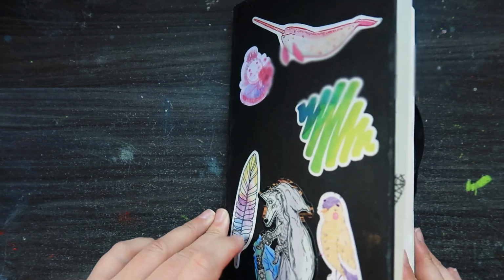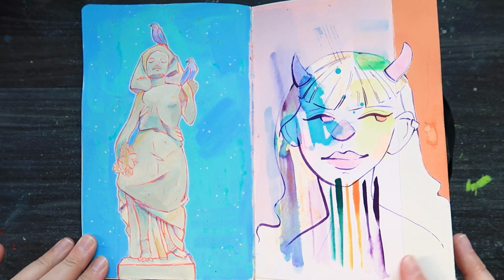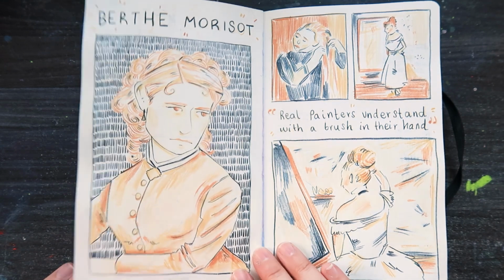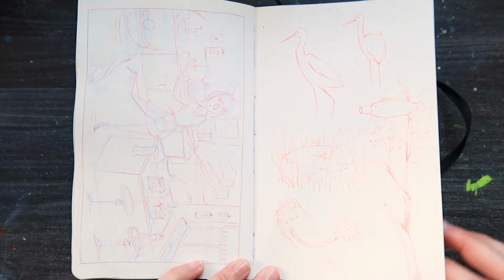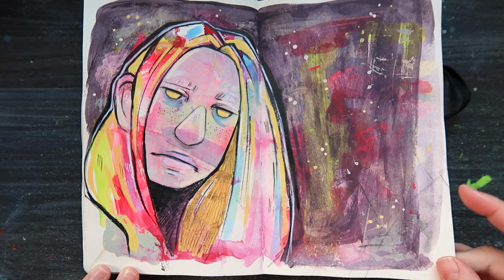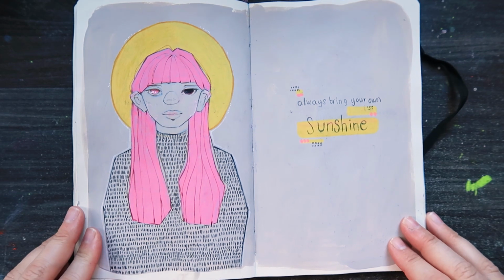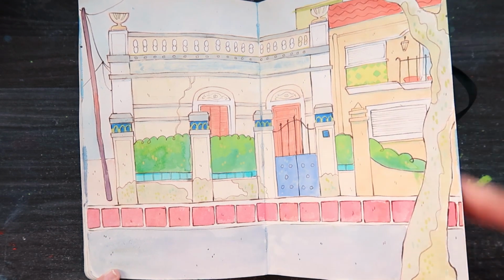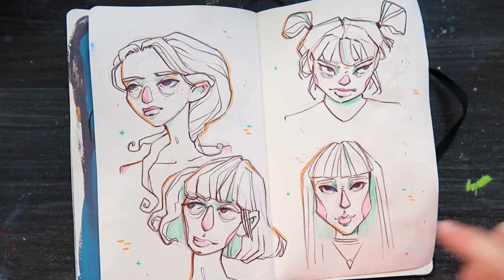SKETCHBOOK TOUR! | Moleskine Art Plus | Gouache, Coloured Pencils, Ink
Hey Everyone :)

I finally finished my Moleskine Art Plus sketchbooks - it only took me 8 1/2 months :)

I hope you enjoy this little tour of mixed media doodles.

I did a LOT of videos in this sketchbook - here's a list in case you missed any!

v=GYBqejoAHmY&t=2s